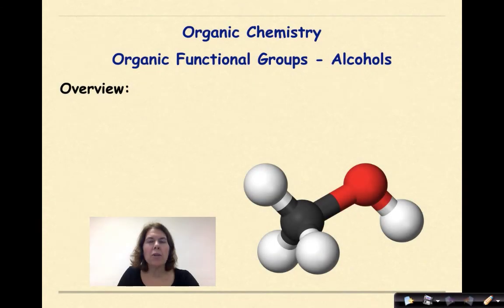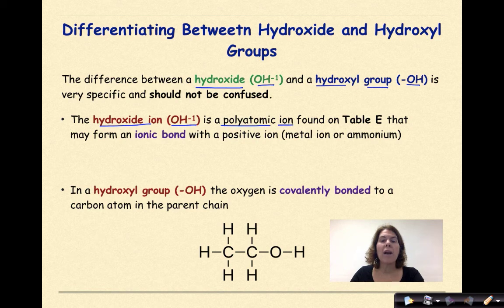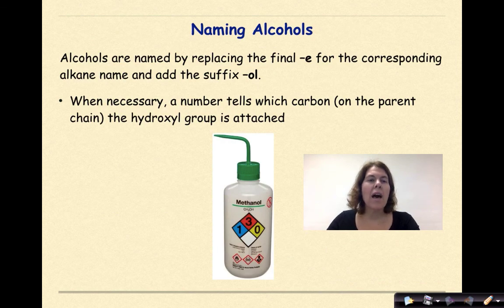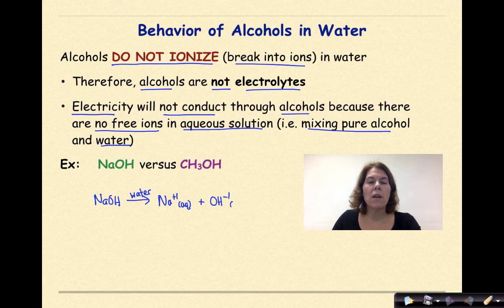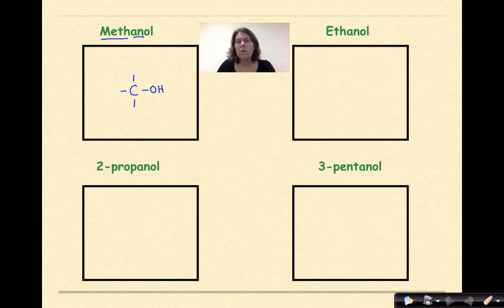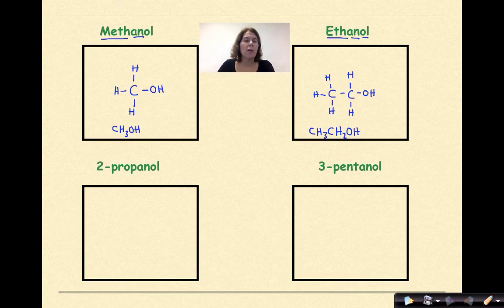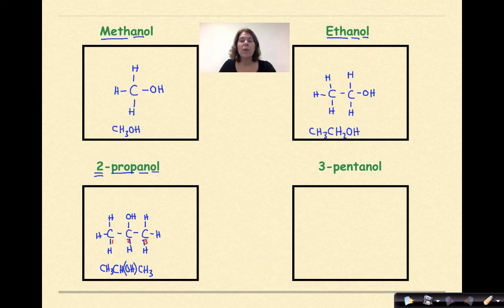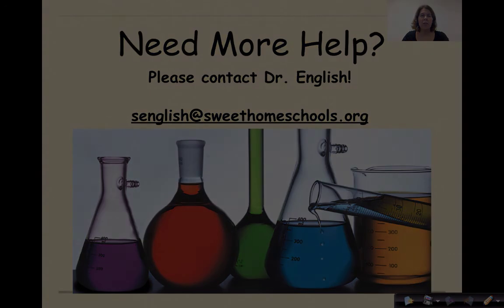Organic Chemistry Part 7 Organic Functional Groups: Alcohols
This tutorial focuses on the organic functional group of alcohols. The extent that alcohols are taught in the NYS Regents curriculum is the use of a single alcohol group, typically with alkanes. Focus is given to how to name alcohols and to determine the correct location of the alcohol group on the parent chain. A number of examples are provided